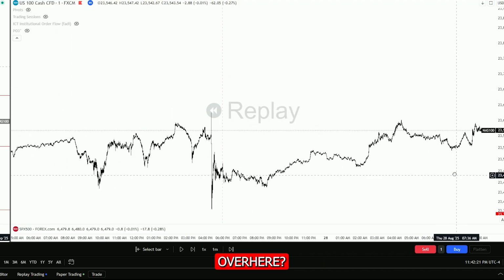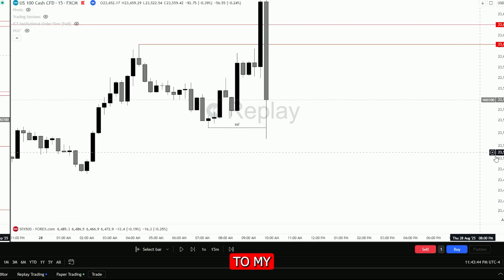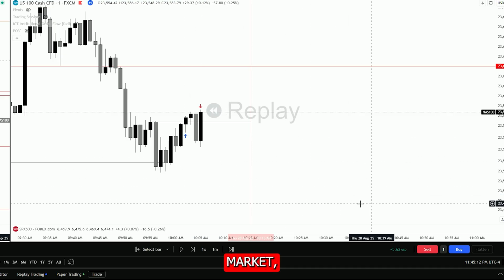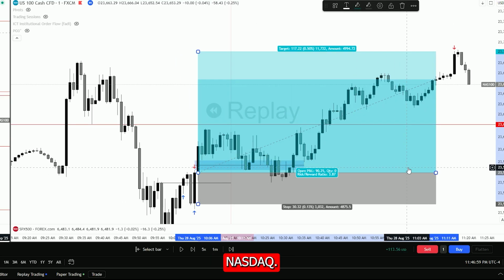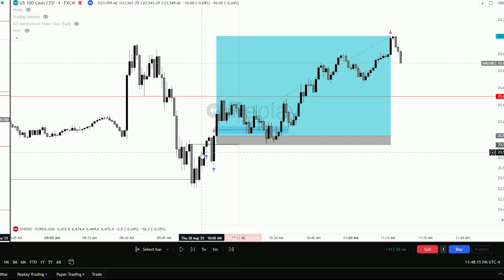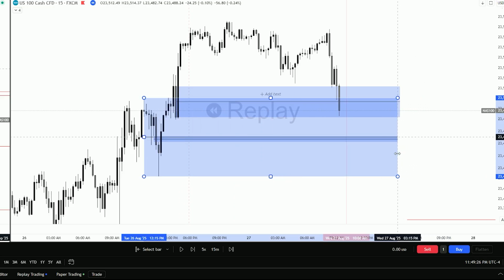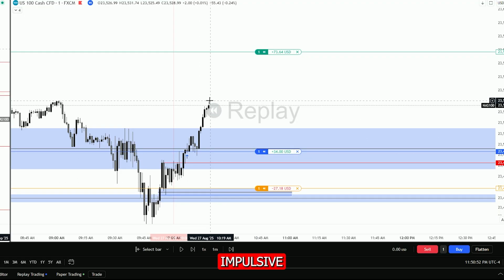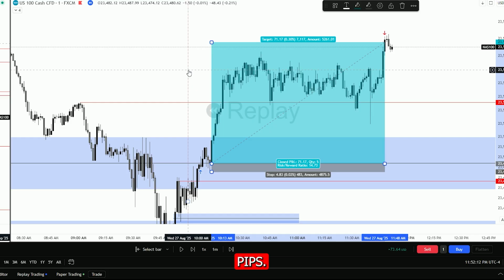IS ICT FOREVER MODEL the Game Changer for Your Trading?| ICT Pyramid Episode 16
🚨 Final Episode of ICT Pyramid Series 🚨

Welcome back to MarketWhiz, traders! 📊
This is Episode 16, the last and most powerful episode of the ICT Pyramid series — where I reveal the FOREVER MODEL.

In this episode, we combine all ICT concepts I’ve taught so far:
✅ Liquidity (internal + external)
✅ FVGs (Fair Value Gaps)
✅ Order Blocks & Breakers
✅ 1H, 15M, 1M precision entry
✅ How to execute the FOREVER MODEL in real time

⚡ Key Takeaways:

How to trade with precision entries (low risk, high reward)

Why small stops don’t mean panic — if you know your bias

How to avoid FOMO & revenge trading using structure mapping

Practical examples on Nasdaq with 50–100+ pips moves

👉 This FOREVER MODEL is the blueprint to apply ICT concepts daily and build trading consistency.

💬 Drop your questions in the comments — I’ll personally answer them!